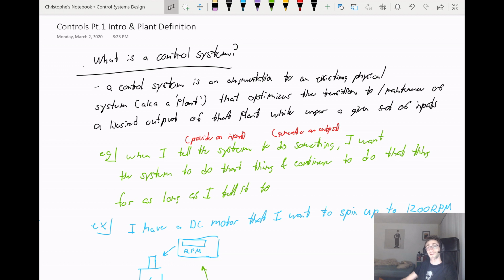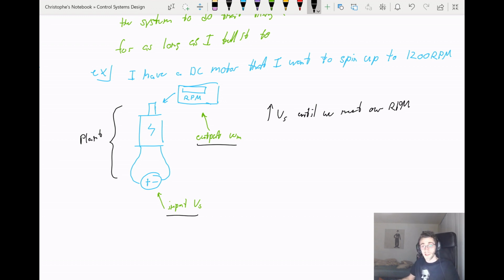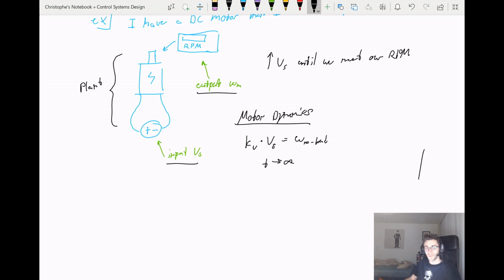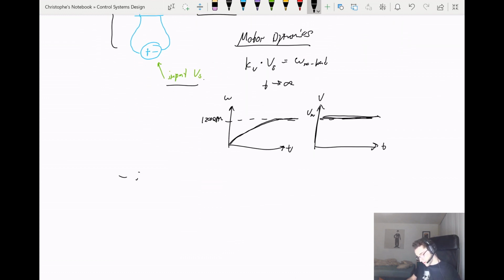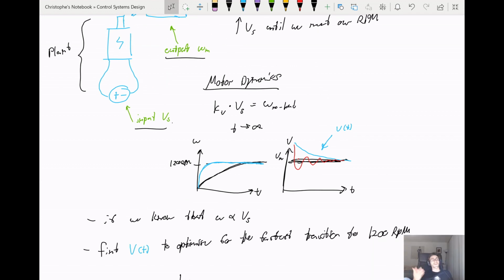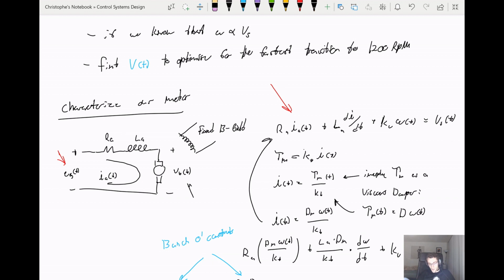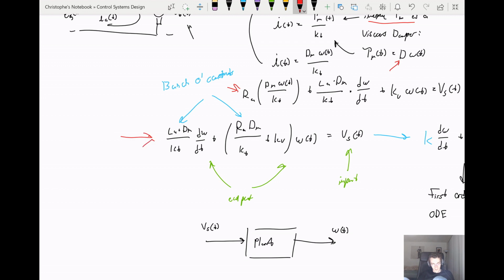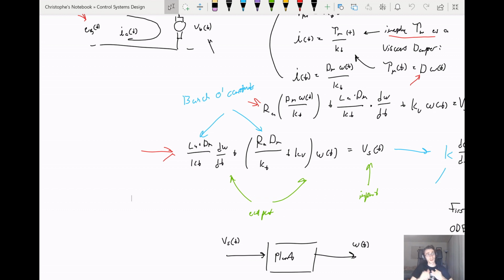Controls Pt. 1 Intro & Plant Definition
This video covers the definition of a controls system, and begins our understanding of controls by examining and defining a simple plant.